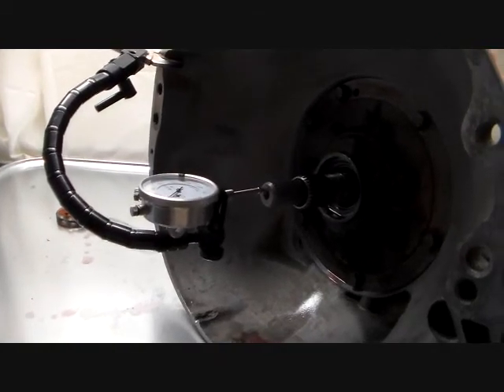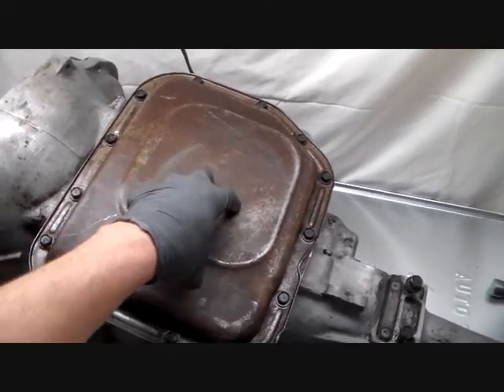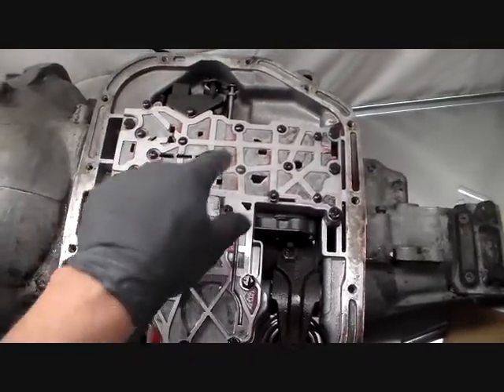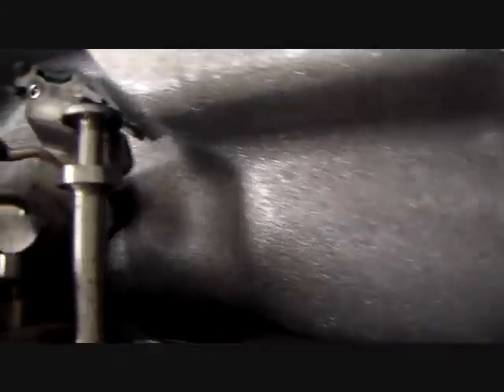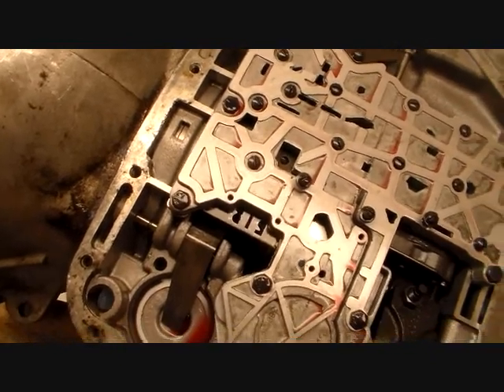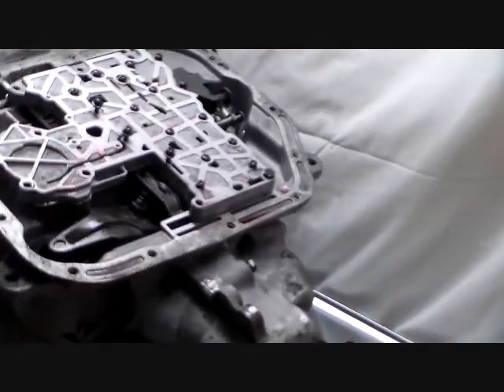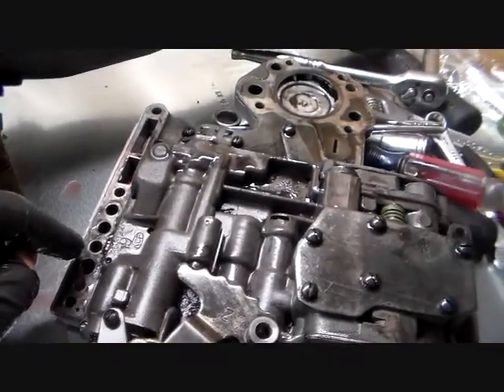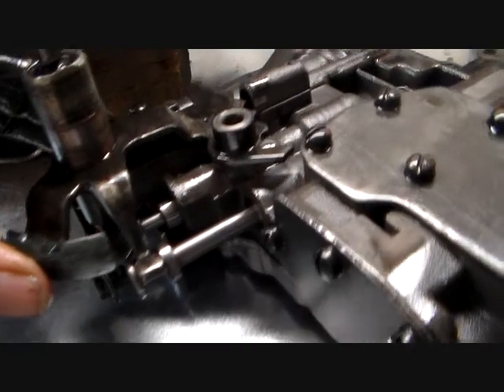Mopar A904 overhaul for rookies part 5: thrust measure, VB removal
Going in